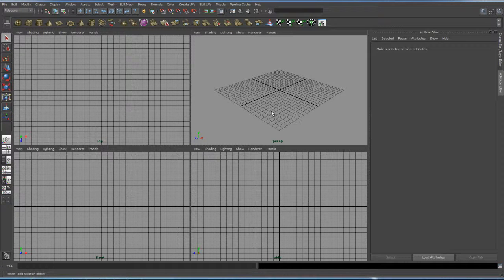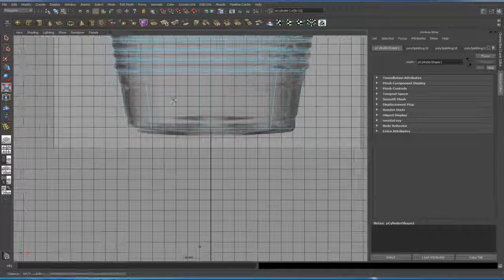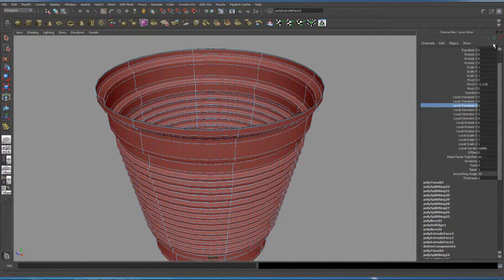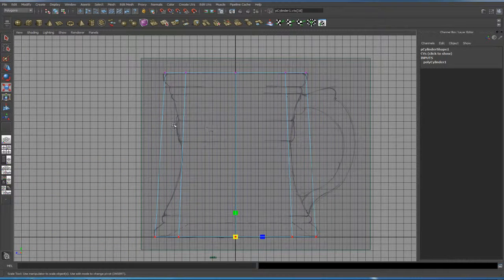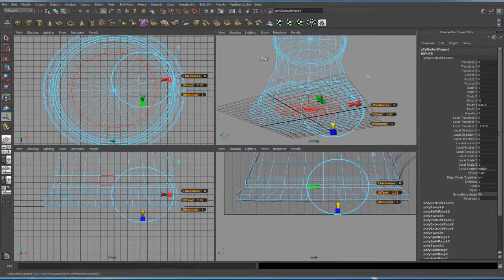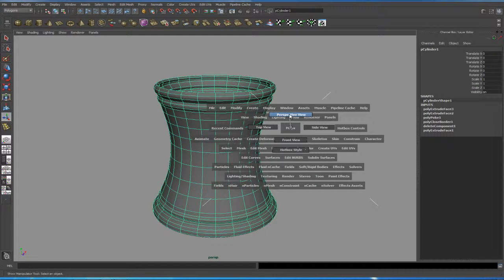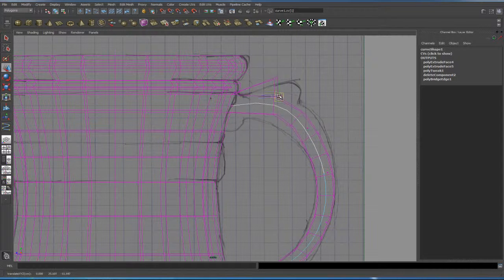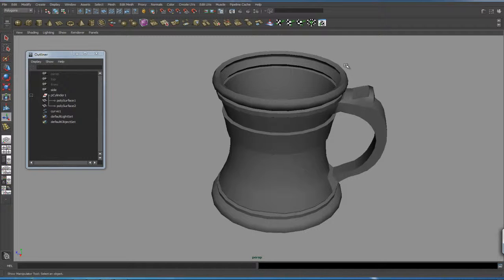Chapter 2C Ribbed Cup and Mug